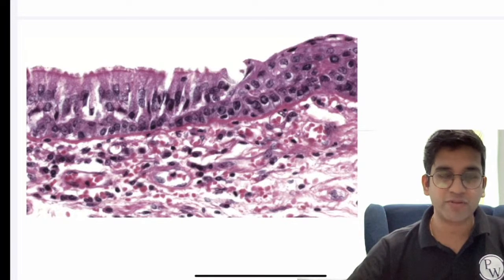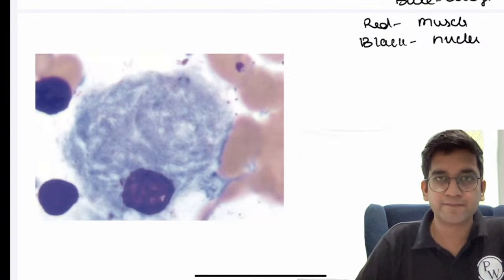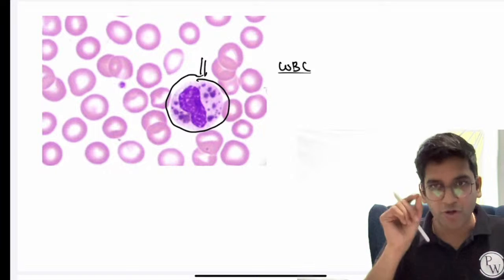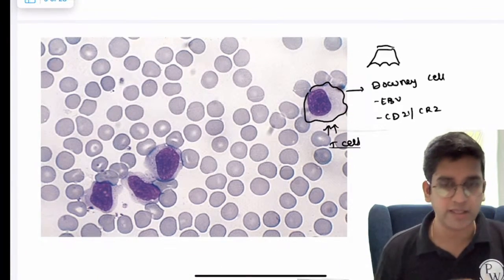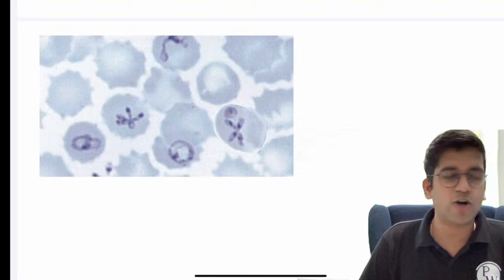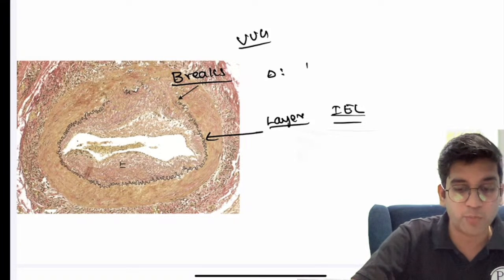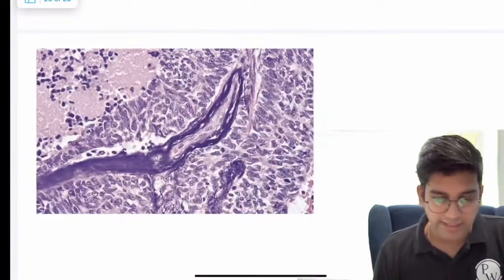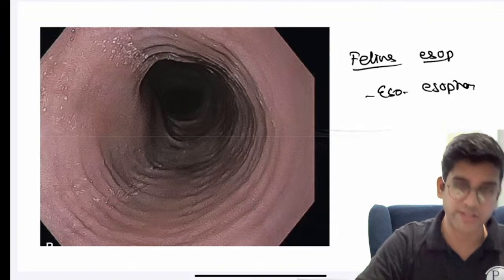Must Know Slides for NEET PG 2024 | Pathology | MBBS | Dr. Ranjith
Welcome to our "Must Know Slides for NEET PG 2024" series, focusing on Pathology with Dr. Ranjith! This video is designed for MBBS students preparing for the NEET PG 2024 exam. Dr. Ranjith will guide you through the essential pathology slides that you need to master, covering key topics and high-yield images that frequently appear in the exam. Gain insights into disease mechanisms, histopathological features, and diagnostic criteria that are crucial for your NEET PG preparation.